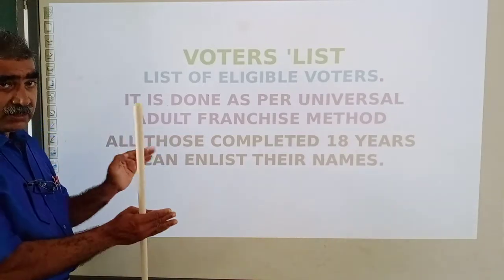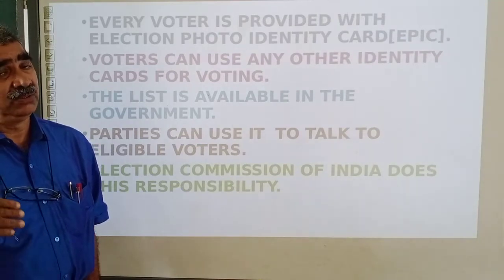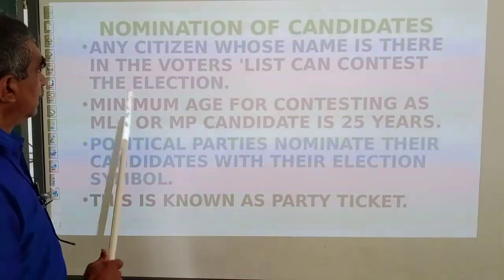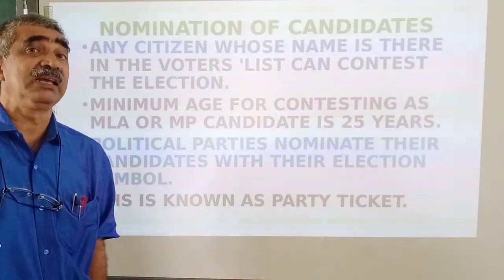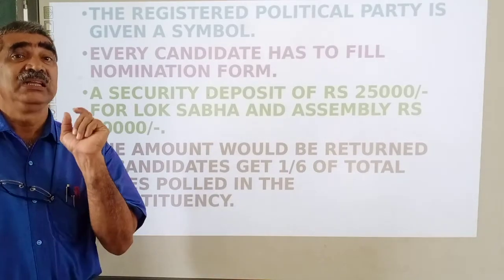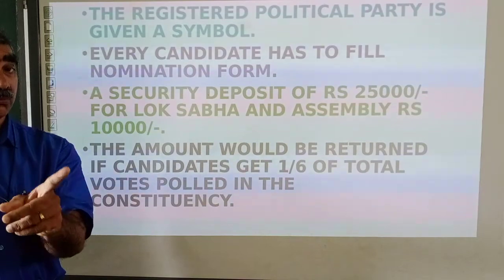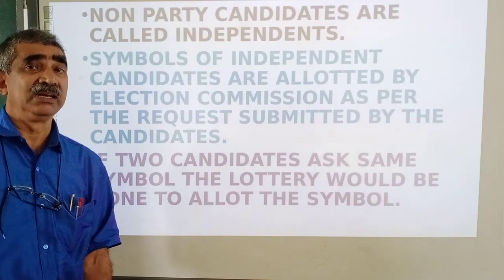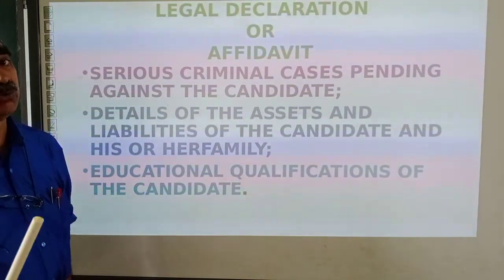P M OUSEPH CLASS 9 CIVICS 22 SEPT 2020 VOTERS'LIST